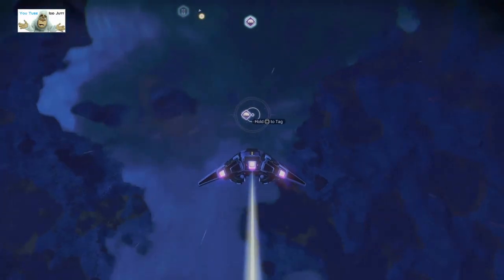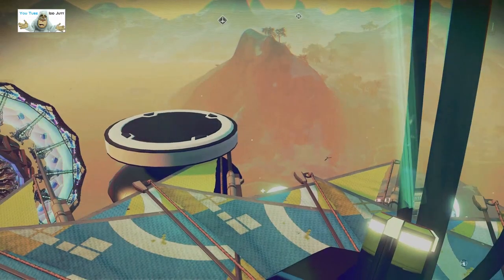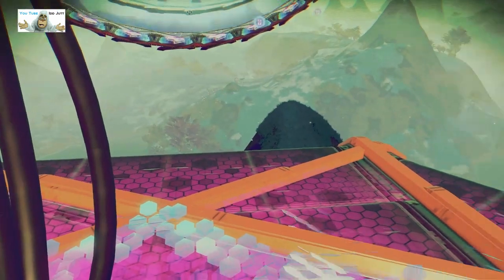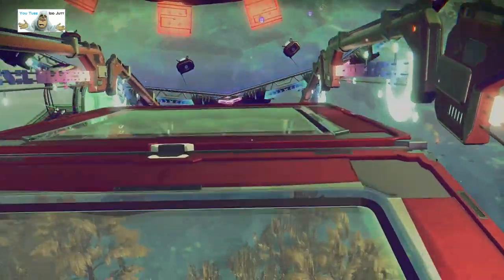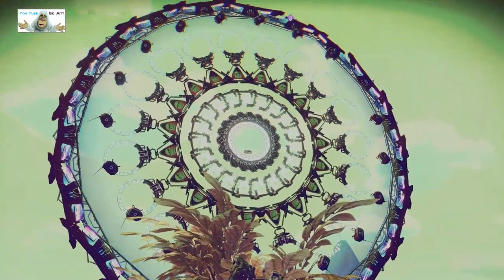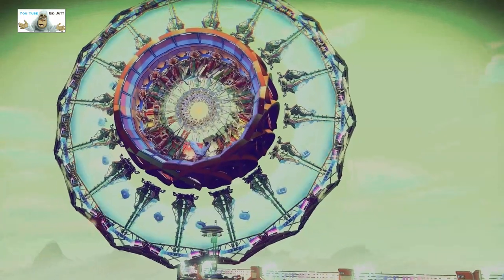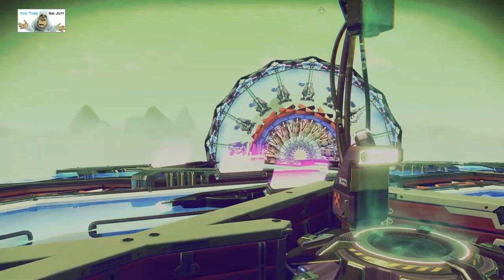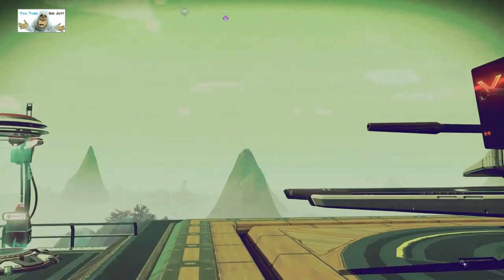#141 | No Man's Sky | Jun 2023 NMS Player Bases | Get Build Ideas | PS5 | Idd Jutt